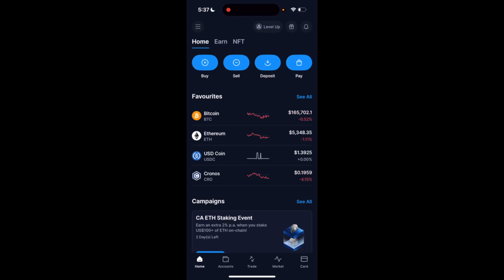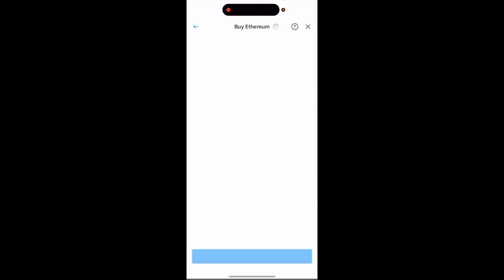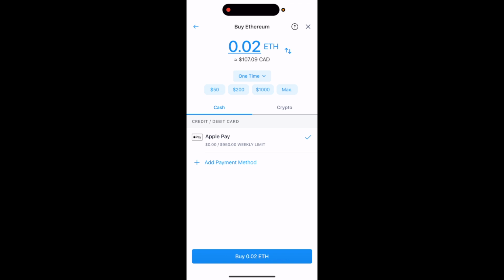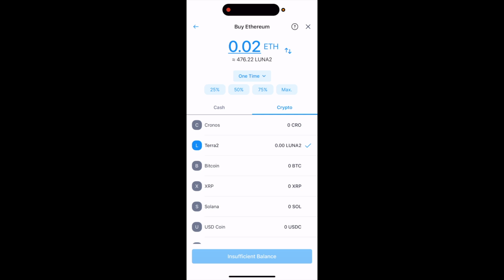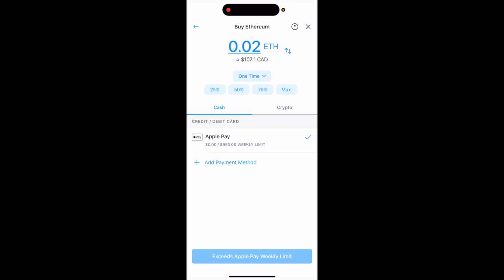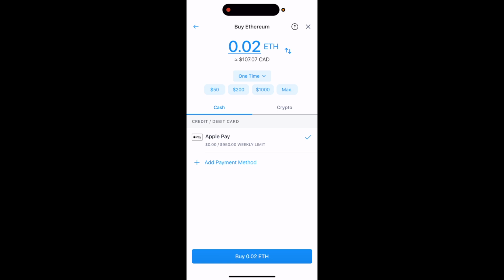How To Buy Ethereum With Apple Pay On Crypto.com | Crypto.com Tutorial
Learn how to buy Ethereum (ETH) with Apple Pay on Crypto.com in this quick and easy step-by-step tutorial. Whether you're new to crypto or looking for a convenient way to invest in ETH, this guide walks you through linking Apple Pay, choosing the right amount, and completing your Ethereum purchase securely. Using Apple Pay on Crypto.com offers a fast, user-friendly experience—perfect for anyone who wants to add ETH to their portfolio without hassle. Follow along and start investing today.